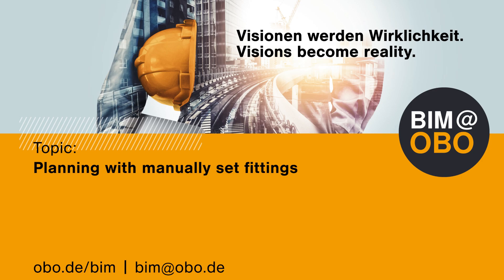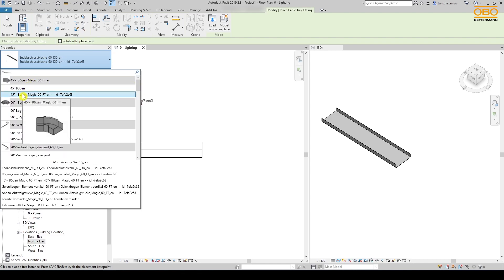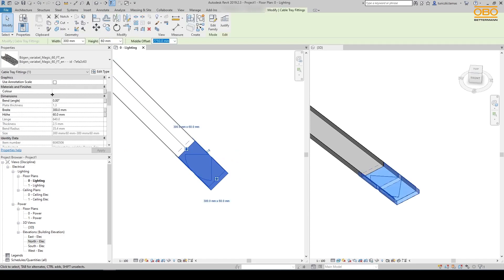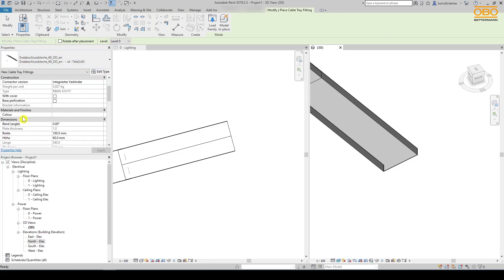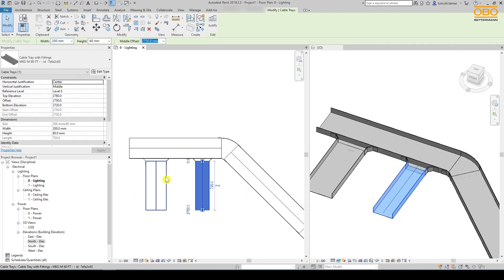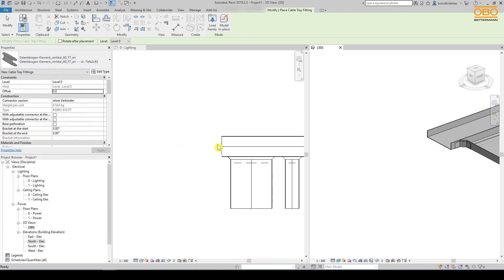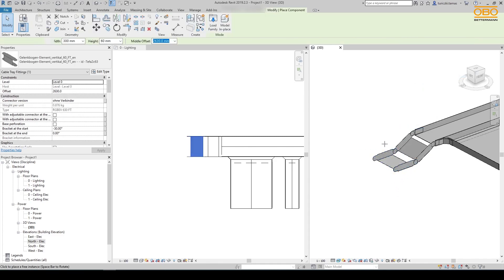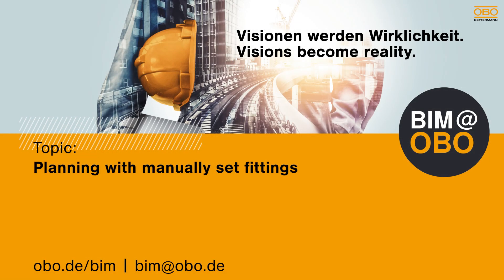BIM@OBO - BIM planning with manually set cable tray fittings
Welcome at BIM@OBO. This video is about the fittings, which are also downloaded together with a whole system, but are not suitable for automatic laying.